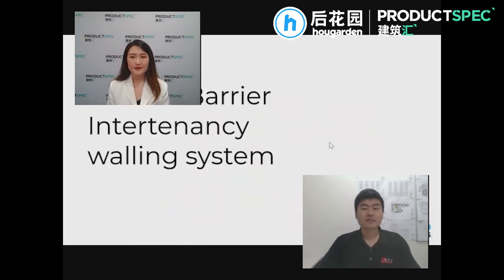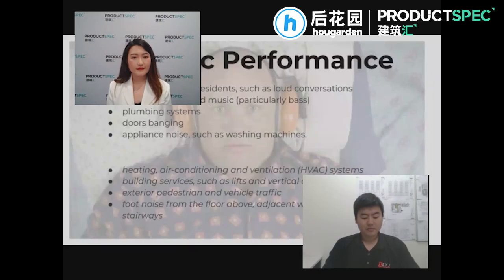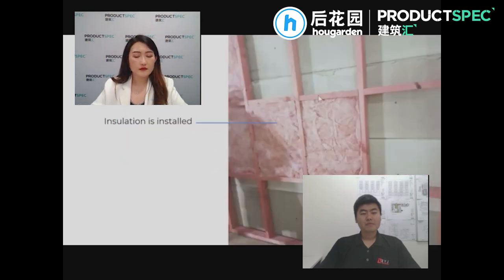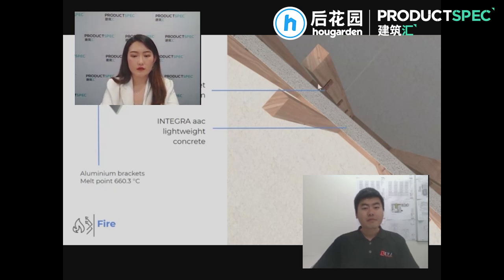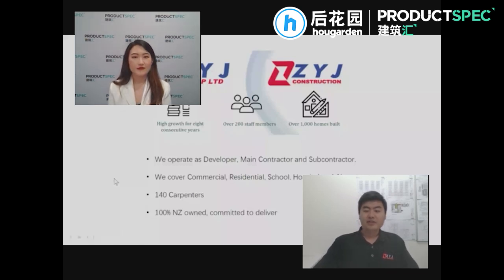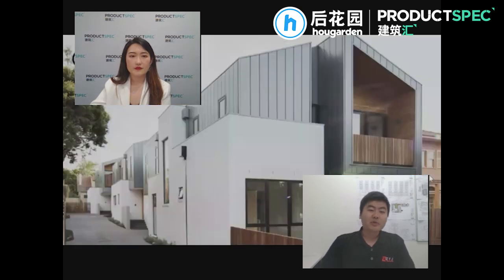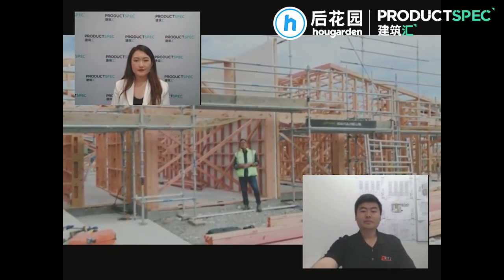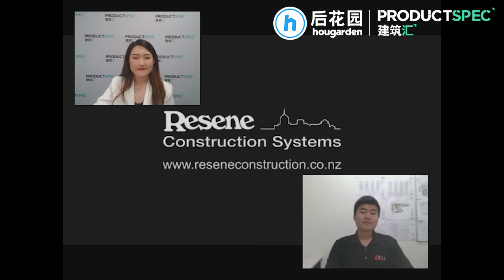Intertenancy Walls for Medium & High-Density Housing | 公寓联排开发必看！防火防噪安全指南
Noise and fire safety are critical considerations in any construction project. In this 2021 webinar, Productspec hosted industry experts to discuss intertenancy wall systems for medium and high-density housing, offering solutions for both fire resistance and noise control.

This session featured Mike Olds, General Manager of Resene Construction Systems, who shared insights from his 20+ years of experience in the construction materials industry. He was joined by Jerry Dai from ZYJ Construction, who provided real-world examples of ensuring fire and acoustic compliance in housing developments.

Topics covered:
✅ Fire compliance for intertenancy walls
✅ Reducing noise transmission
✅ Fire and acoustic testing for medium and high-density housing

防火与降噪是任何建筑项目中的关键要素。在 2021 年的这场公开课中，Productspec 邀请行业专家，深入探讨中高密度住宅的防火墙系统，并提供防火与隔音的双重解决方案。

本次课程由 Resene Construction Systems 总经理 Mike Olds 主讲，他拥有超过 20 年的建材行业经验。此外，ZYJ Construction 的 Jerry Dai 也现身分享，结合实际案例讲解如何确保项目符合防火和隔音标准。

课程内容包括：
✅ 联排房防火墙合规
✅ 噪音传播阻隔
✅ 中高密度住宅开发的防火和噪音测试